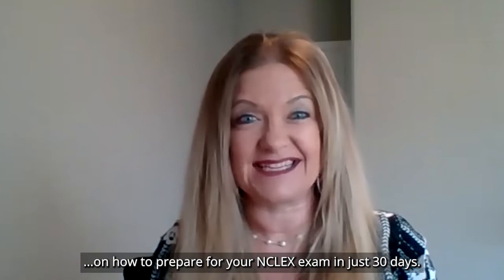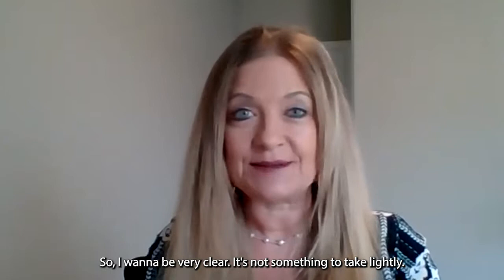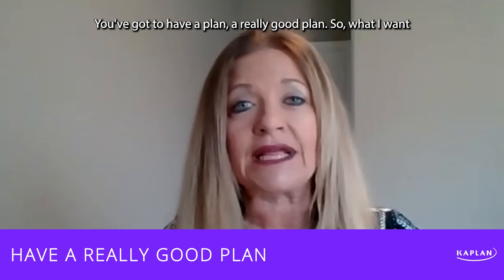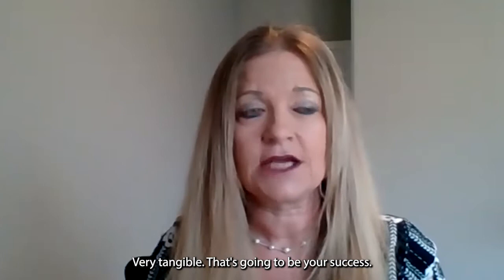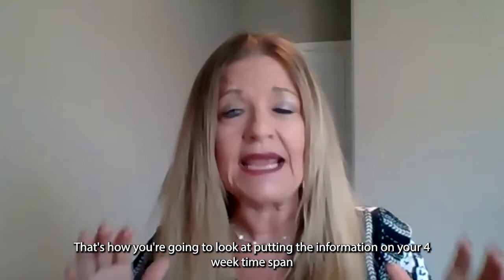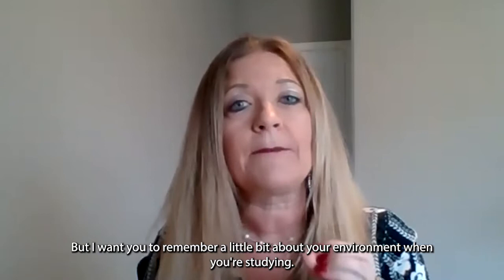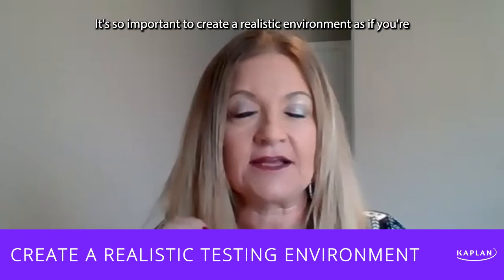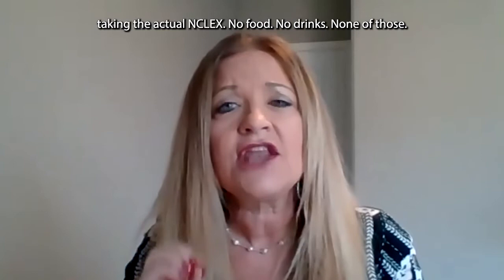How to Study for the NCLEX in 30 Days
Kaplan NCLEX Instructor, Judy Thomas, explains the best strategy to study for the NCLEX exam in 30 days. Develop your NCLEX review study plan and create actionable steps to confidently pass the NCLEX-RN exam.

00:00 Introduction
00:29 Creating a Plan
01:03 Set a Realistic Schedule
01:27 Plan for Testing
01:40 Remediation/Review
02:02 Study and Review Tips
03:54 Your Studying Environment